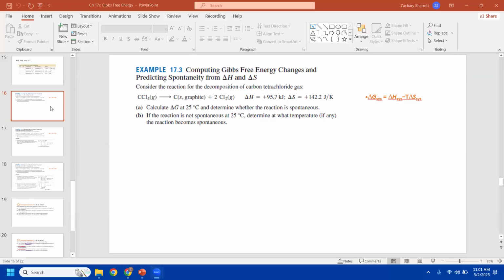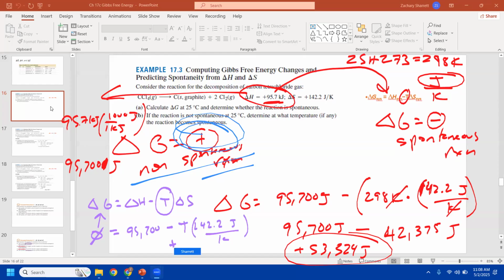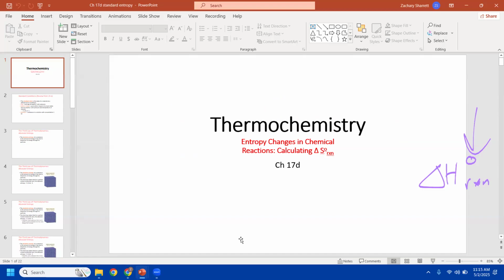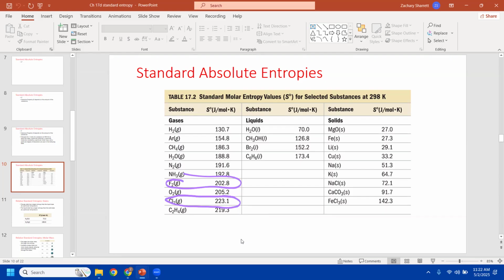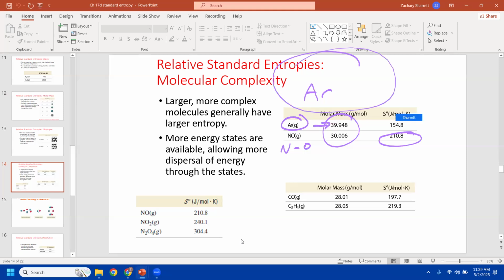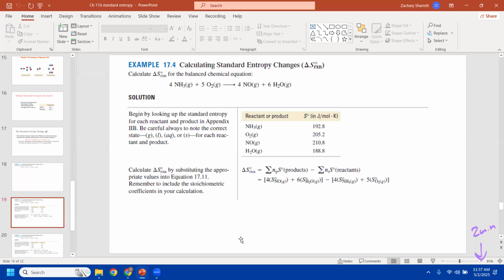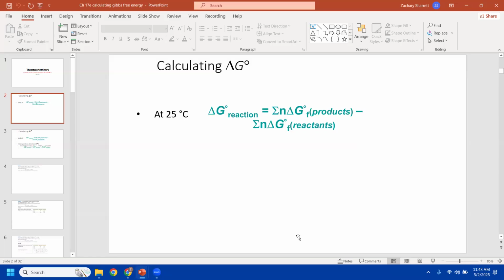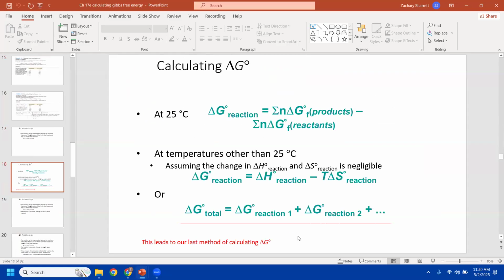115b Ch17c deltaG= deltaH -TdeltaS Ch17d Standard entropy 17e calculating Gibbs Free Energy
115b Ch17c  deltaG= deltaH -TdeltaS Ch17d Standard entropy 17e calculating Gibbs Free Energy